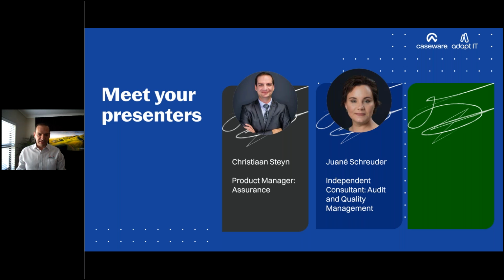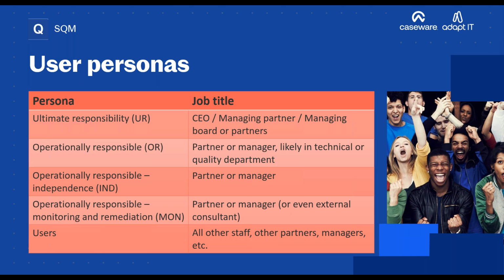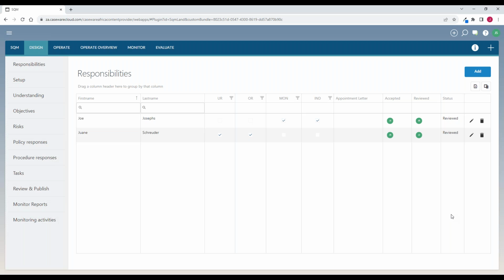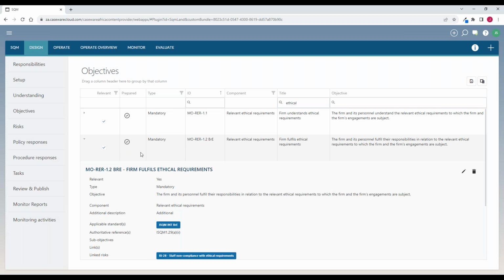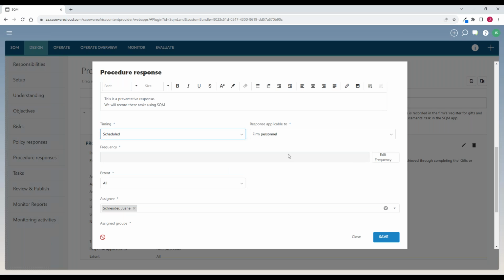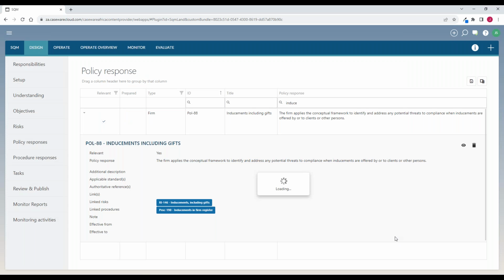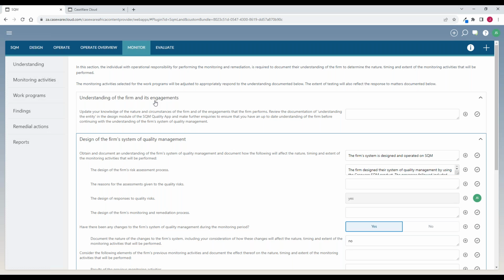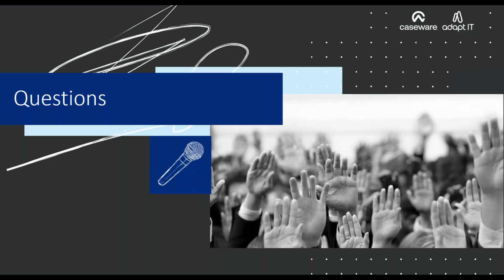Tips & Tricks on how to get started with SQM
ISQM 1 came into effect on 15 December 2022. While the vast majority of professional accounting services firms may have complied, it’s probably safe to say that the full implications of the new standard have not yet fully sunk in with the first round of monitoring compliance with ISQM 1 to commence soon.

00:00:00  SQM: A Quality Management Solution.
00:05:00  ISQM 1 & 2 Requirements for Quality Management.
00:10:01 Quality Management System in South Africa.
00:15:00 ISQM1 Risk Assessment Process.
00:20:00  Setting up a Cloud Platform.
00:25:00 Setting up a Quality Management System.
00:30:01 Risk assessment and response.
00:35:00 Reviewing objectives and risks.
00:40:01 Complying with a new policy.
00:45:01 Completing a Risk Assessment.
00:50:00 Quality management procedures in the library.
00:55:00 Designing a System of Quality Management.
01:00:01 Quality management for small firms.
01:05:01 Quality Management System Overview.
01:10:00 Utilising the Operate Overview Module.
01:15:01 Understanding the firm for monitoring.
01:20:00 Implementing a monitoring program.
01:25:01 Remedial action to address deficiencies.